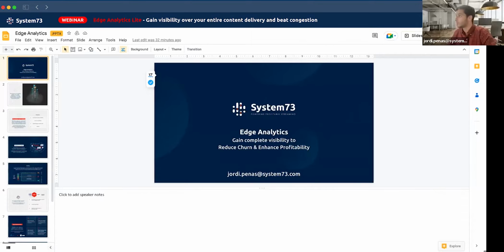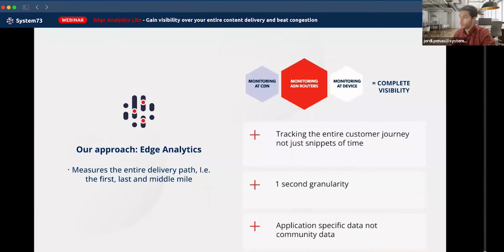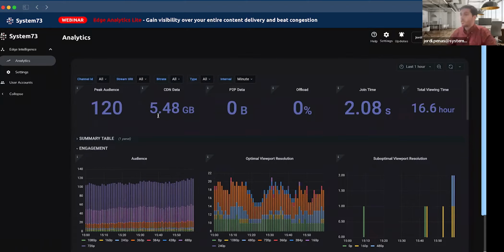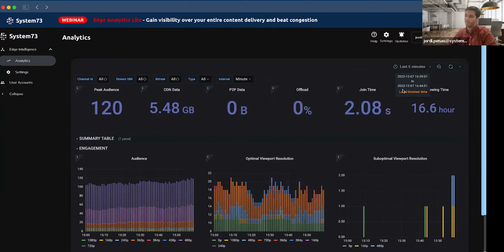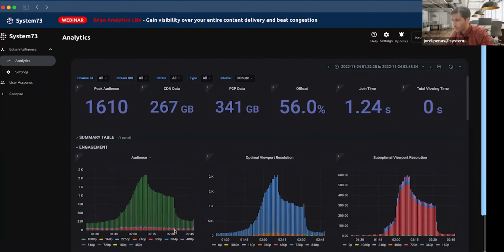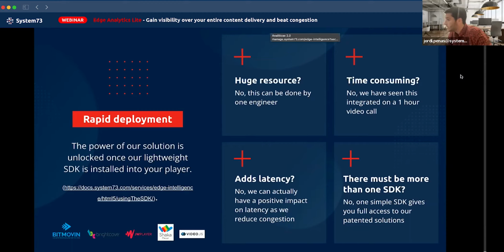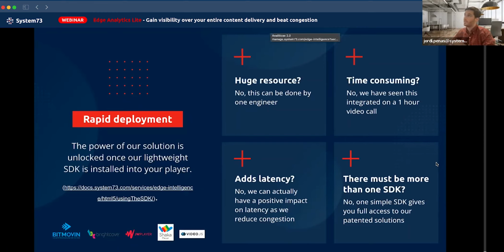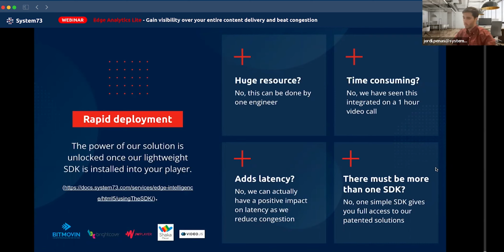🔴Gain visibility over your entire content delivery and beat congestion📈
🔵Watch our Webinar on how to gain visibility over your entire content delivery and beat congestion hosted by Jordi Penas - New Business Development, at System73 ®

🔸 How to deliver better live video content.